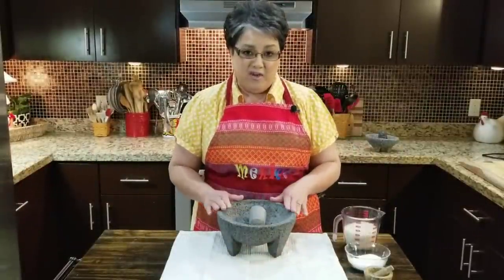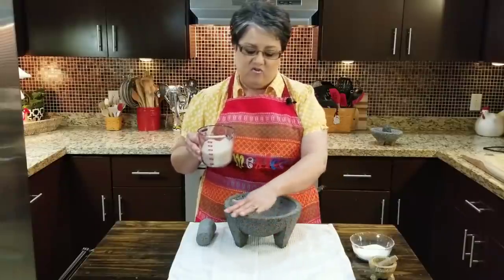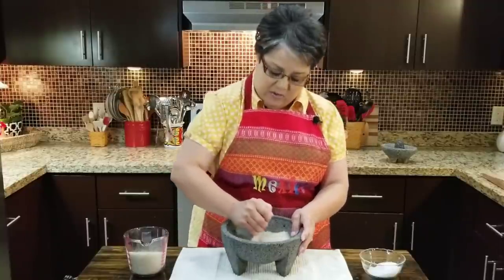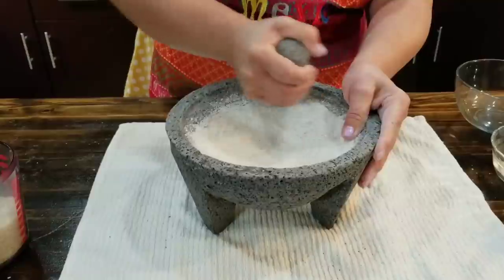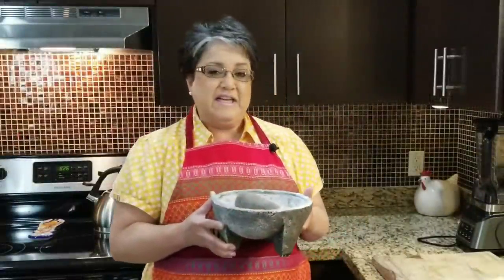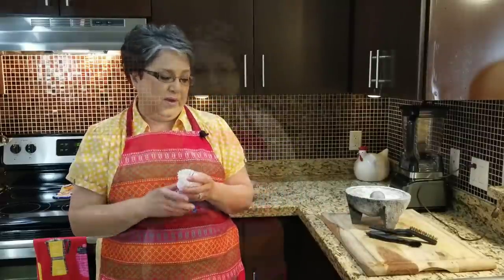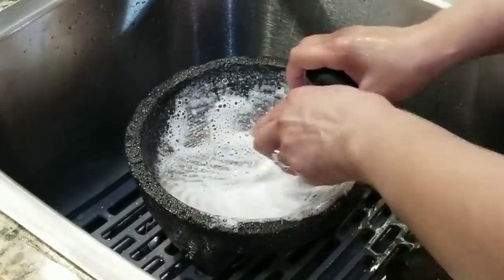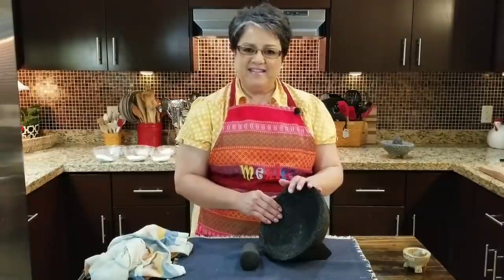HOW TO CURE A MOLCAJETE | Step By Step ❤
The MOLCAJETE and TEJOLOTE is the traditional Mexican version of the mortar and pestle, and it is a basic kitchen utensil in my home. I have owned one since I was 21 years old, my mom gave me one as a gift, and I still have it and use it to this day. If you are familiar with my style of cooking than you know I use it when preparing most of my dishes. Nothing achieves the same flavor and consistency as the molcajete does and that's why I love it. Molcajetes have been around for thousands of years, and some of the sweetest memories I keep in my heart are of the grinding sound of the molcajete coming from the kitchen when my mom was preparing our delicious meals and now those are the same sounds in my kitchen. Curing the molcajete and tejolote is an important process before using it, once you get the hang of it you will see that nothing compares to it.

• If you can't find a molcajete and tejolote to purchase, here is an Amazon link.

ITEMS USED WHEN CURING A MOLCAJETE
MOLCAJETE
TEJOLOTE
DRY RICE (or your choice)
KOSHER SALT
BRUSH
DISH WASHING LIQUID
WATER
TOWEL